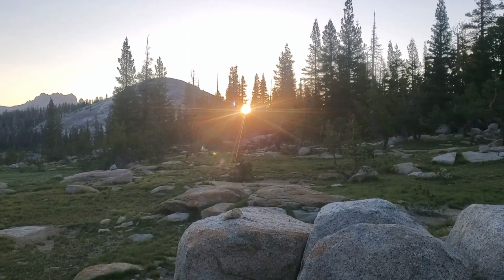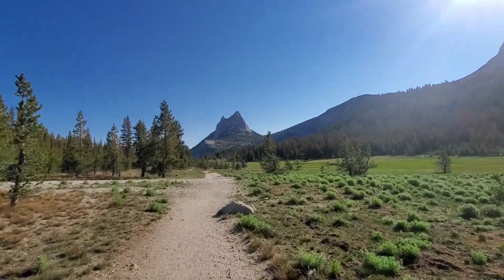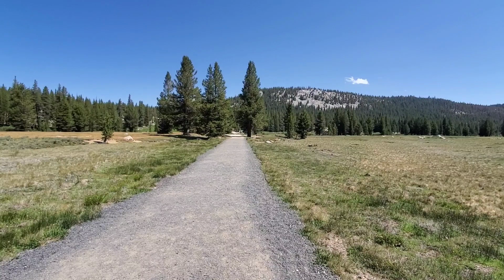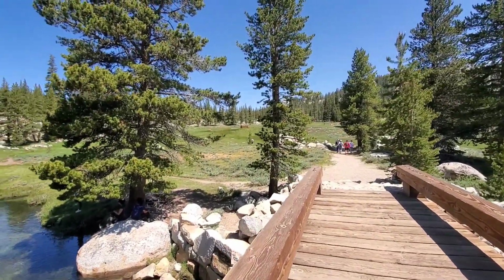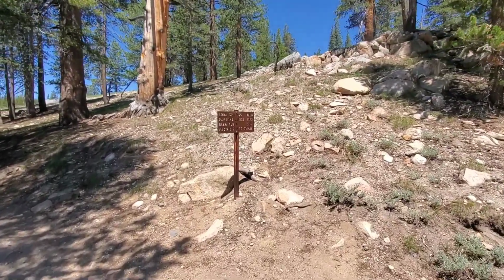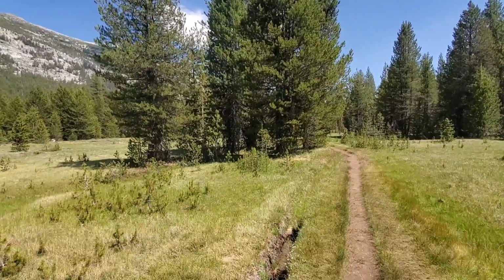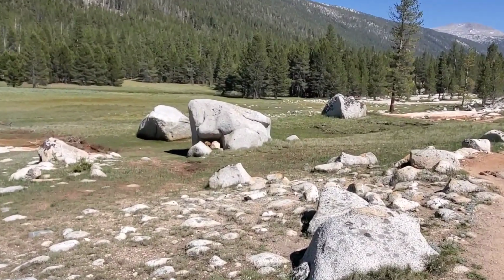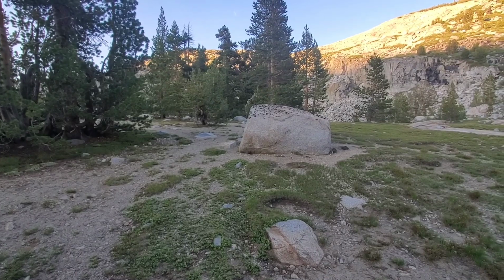John Muir Trail 2021: Day 2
Day 2 of my June/July 2021 hike of the John Muir Trail. I leave Sunrise backpacker camp (mile 13.0), hike through Tuolumne Meadows, join the Pacific Crest Trail, and camp on the north side of Donohue Pass (mile 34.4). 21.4 miles.